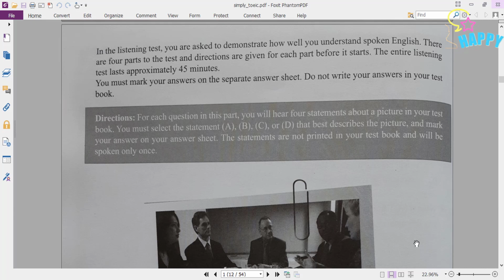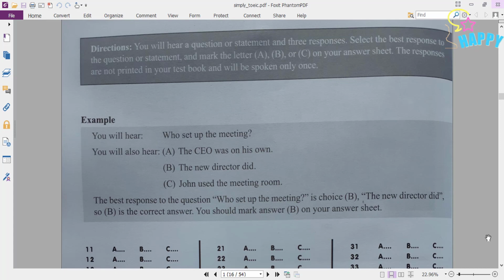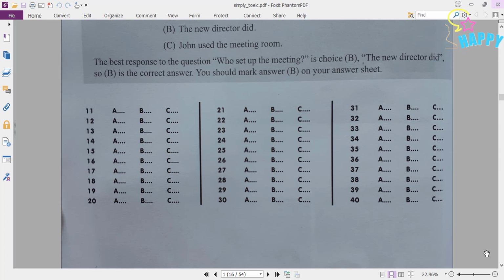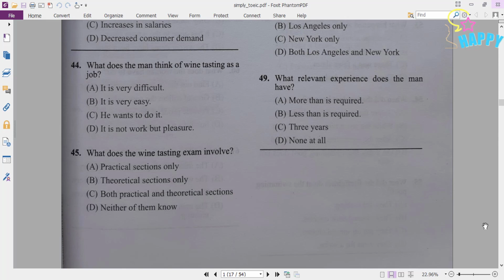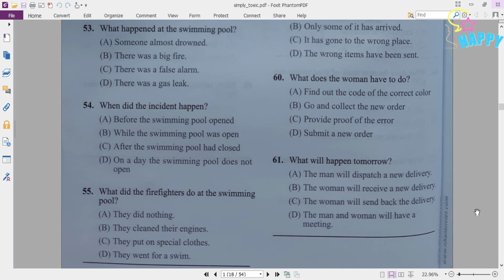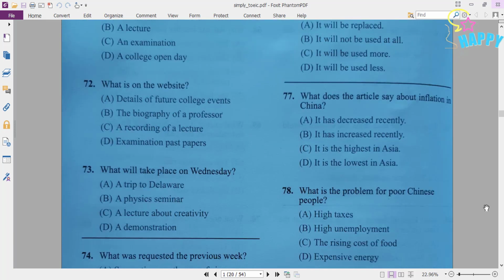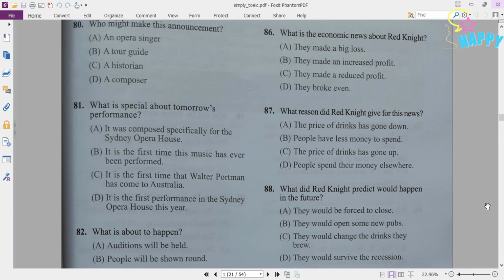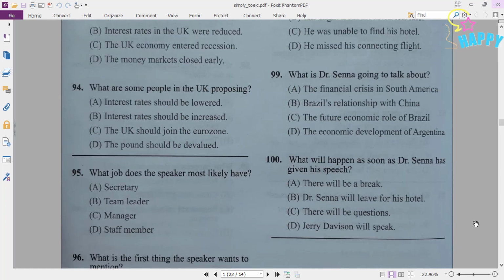Listening Simply TOEIC Practice Test 02